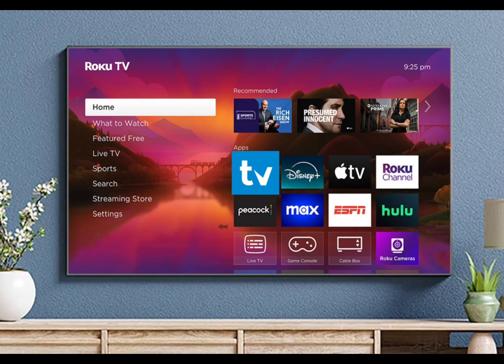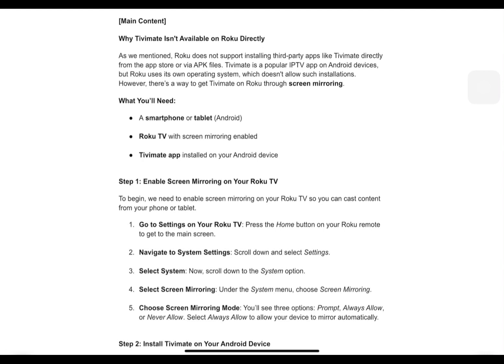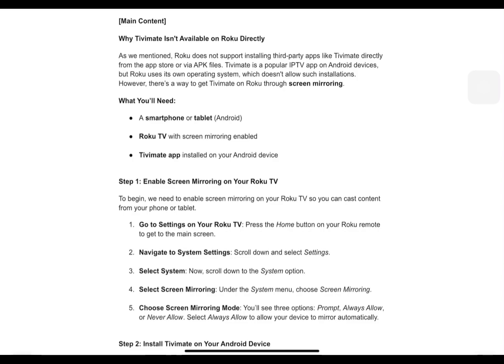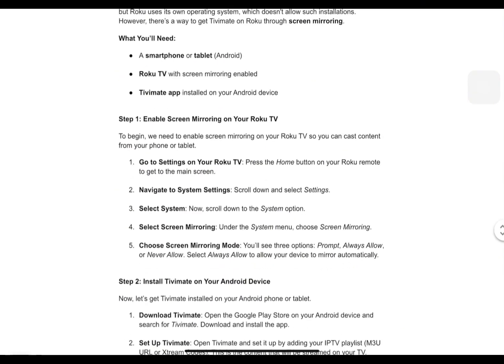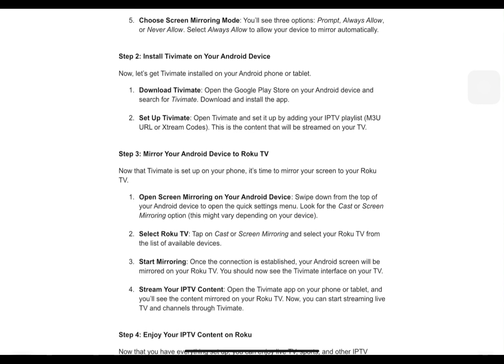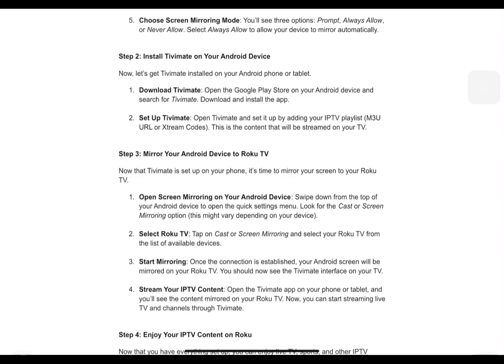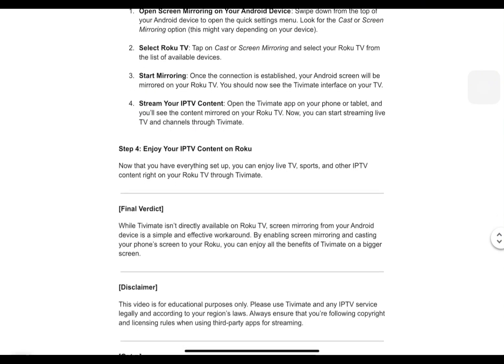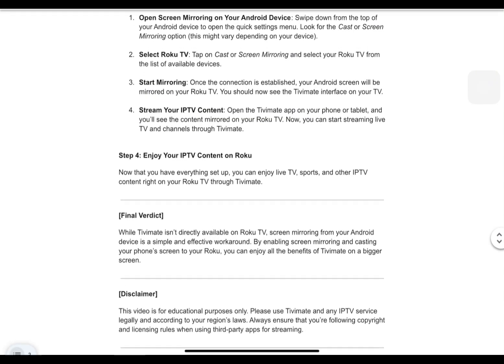How to Install TiviMate on Roku TV